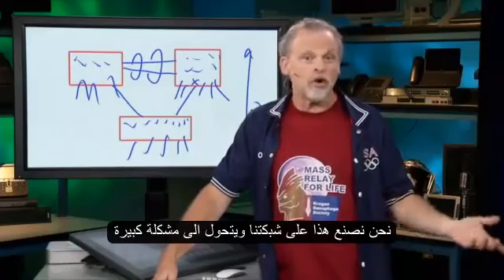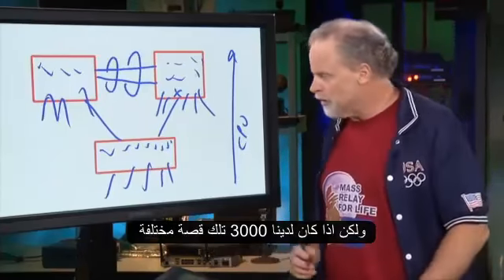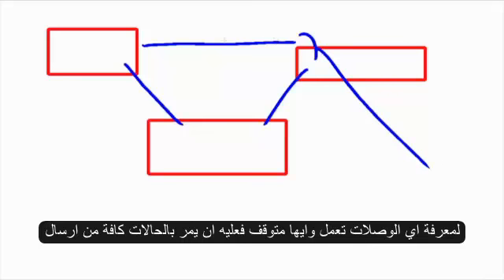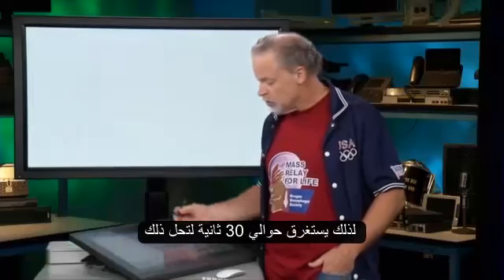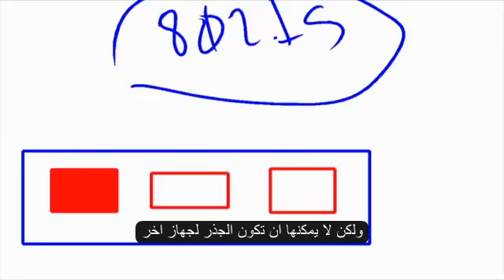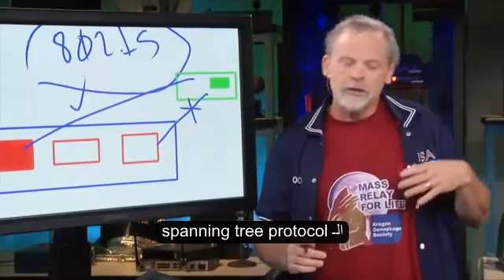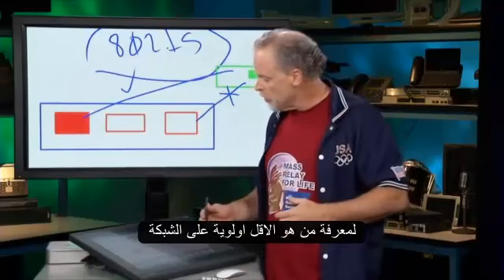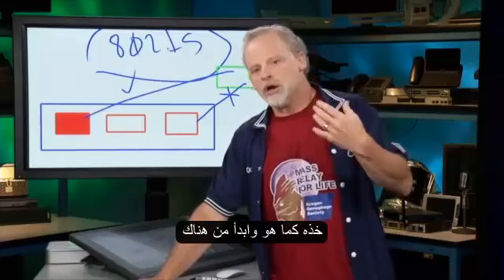Spanning Tree Protocol مبادئ الشبكات: بروتوكول الشجرة الممتدة